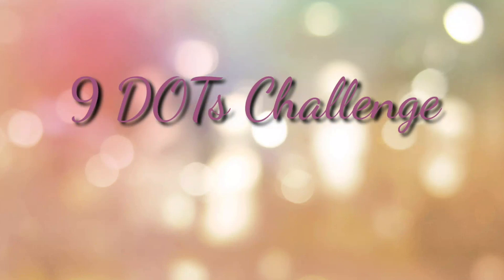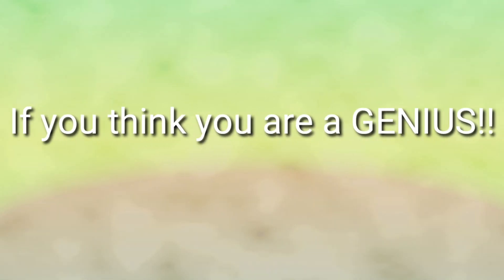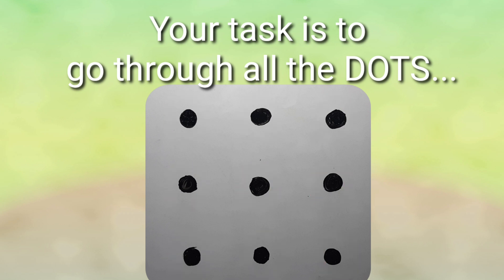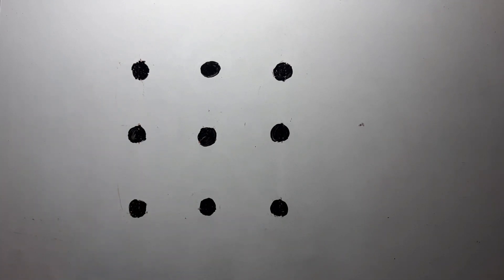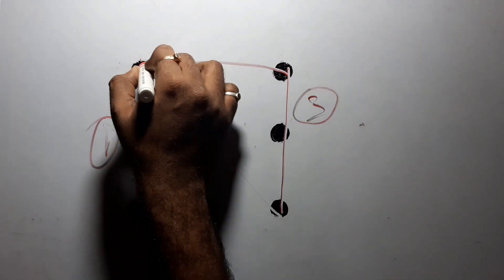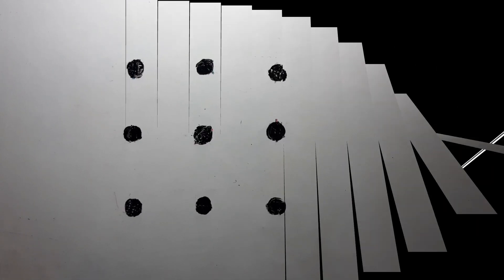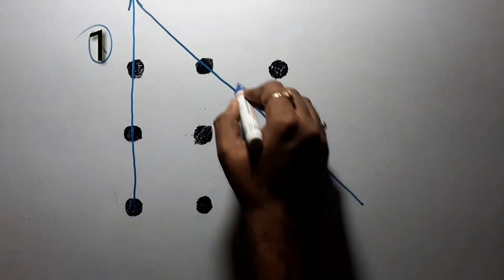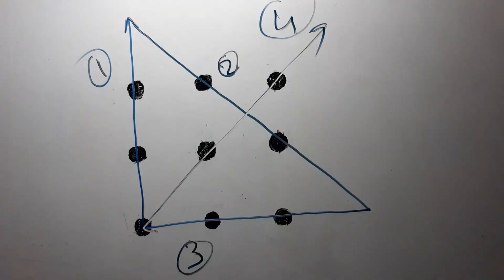9 Dots(3x3 square)challenge | Puzzle Out| Amazing Facts of | In English | By Art of Mathematica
It is a Puzzle out Video. What do you thing are you a genius? Then try it.
RULES:-
Draw 9 dots as shown in the video. Your task is to go through all the dots using only 4 STRAIGHT lines. The next line has to start where the last one ended!
FUN PROBLEM!!!| A Proof that 0=1| Spot the mistake| In Hindi| By Art of Mathematica